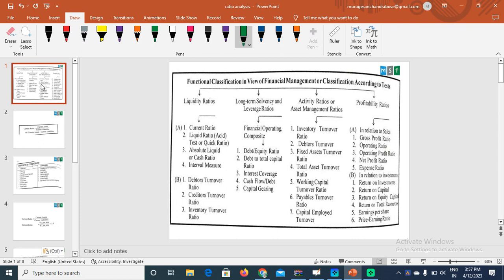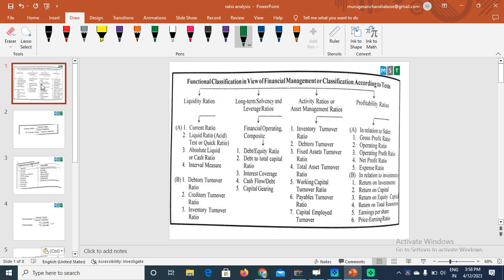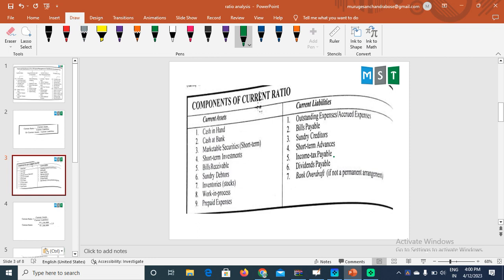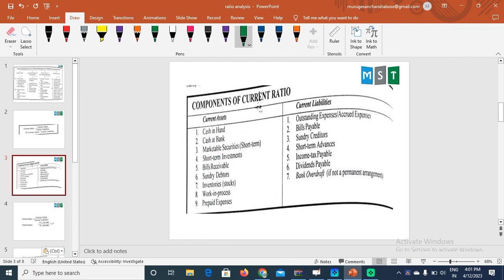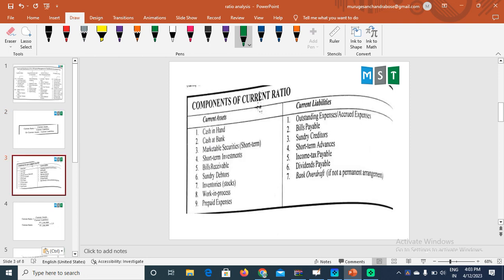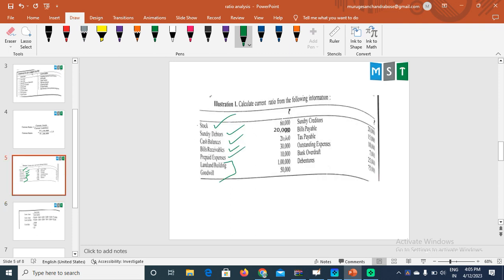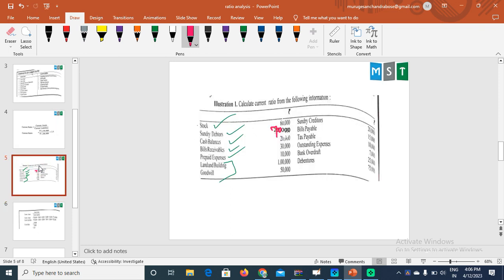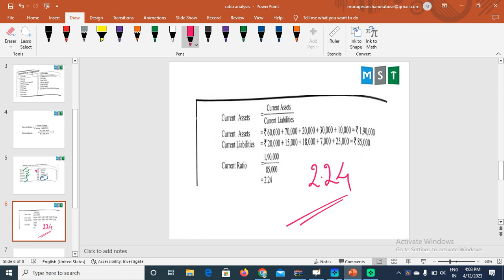Ratio Analysis Current Ratio